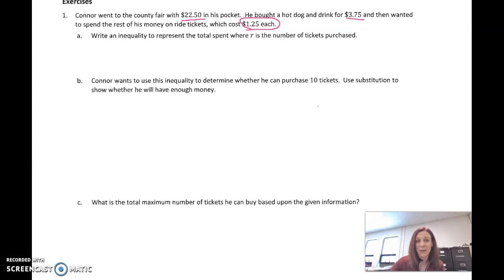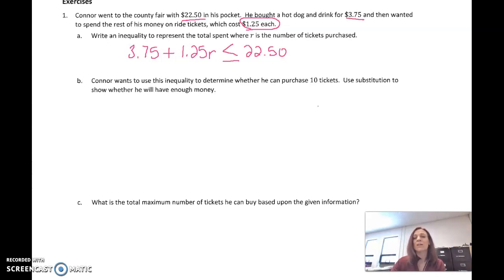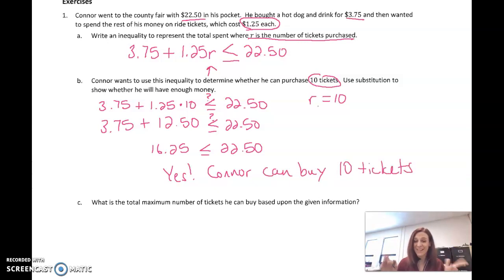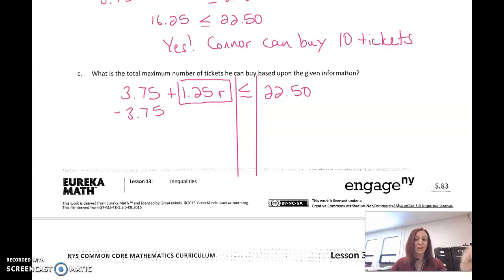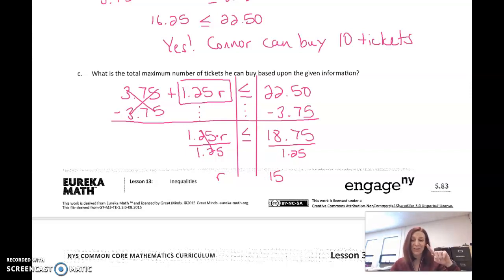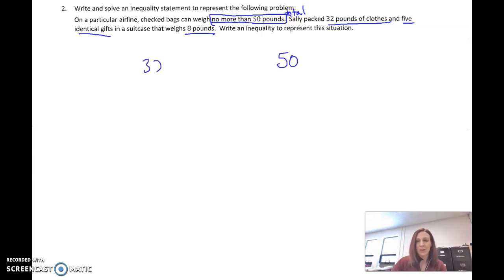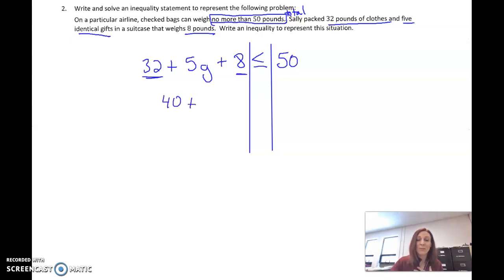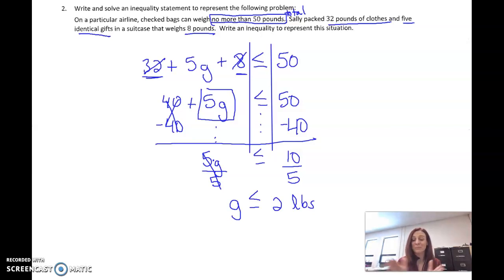M7 Lesson 3.13 Inequalities (2)